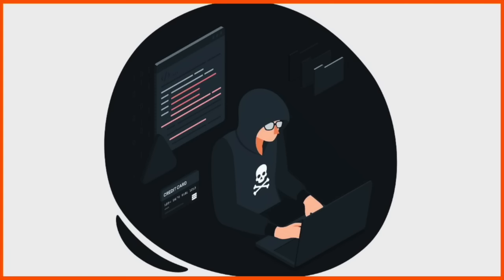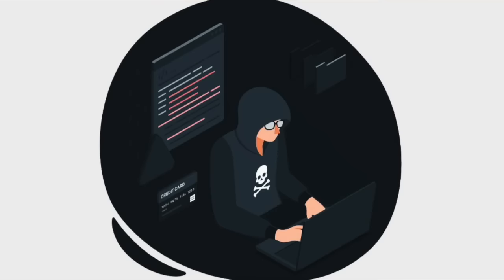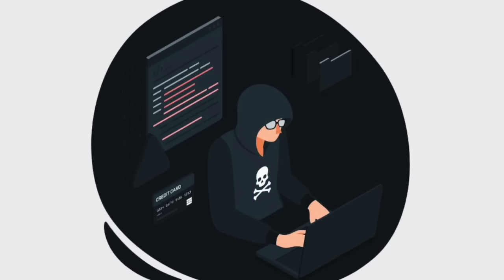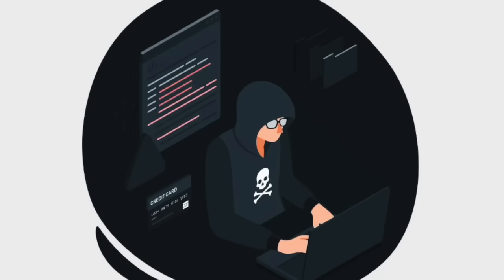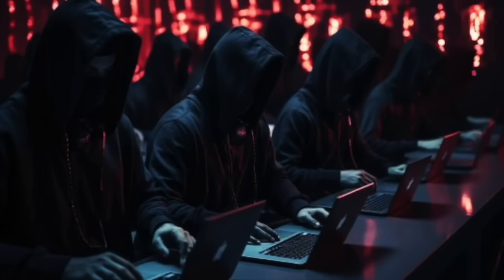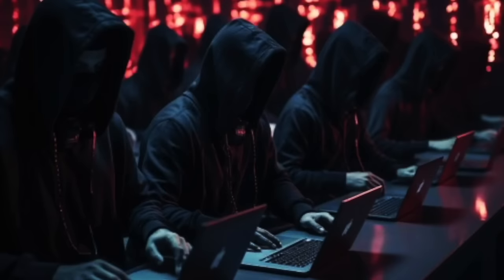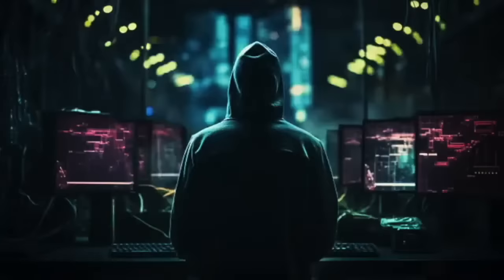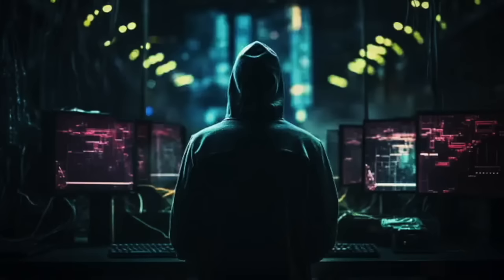1 Hour TRUE Scary & Disturbing Deep Web Horror Stories Compilation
These are TRUE Terrifying & Disturbing Deepweb Horror Stories told around a multiple backgrounds.

00:00 Intro
00:03 Video 1
29:33 Video 2
46:02 Video 3